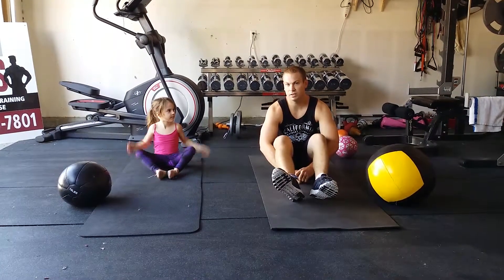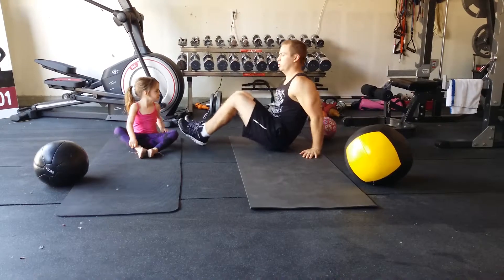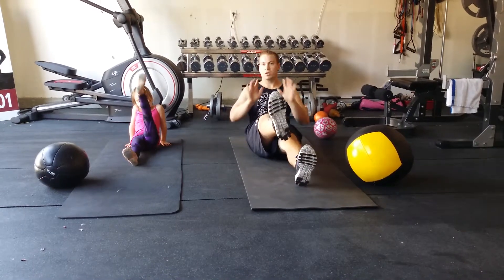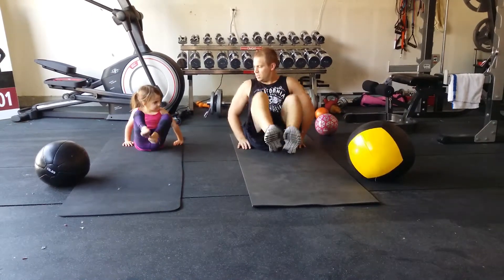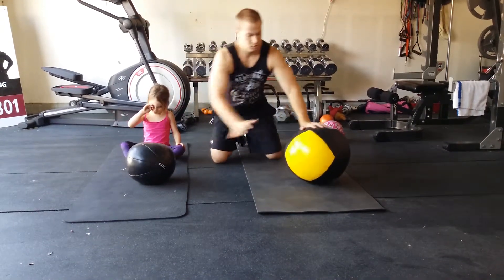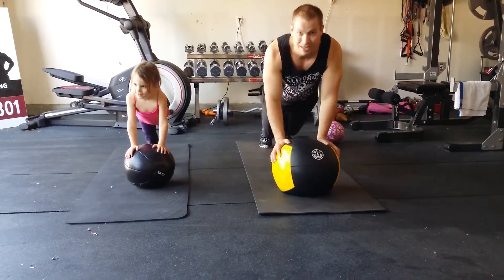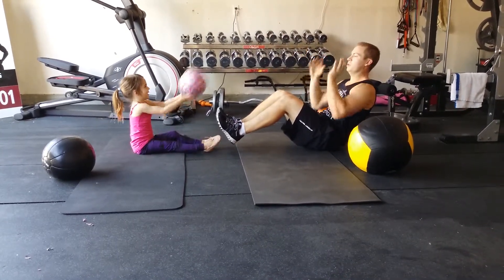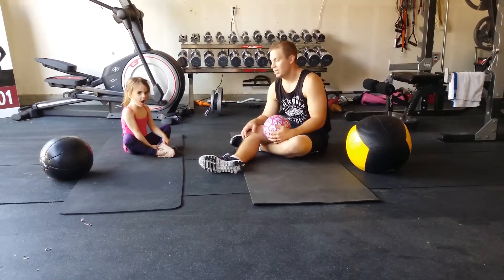Workout with me: Abs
Jackson Fitness: Workout with your kids